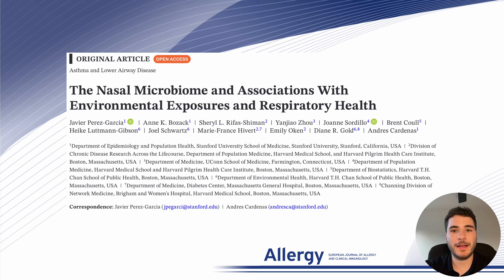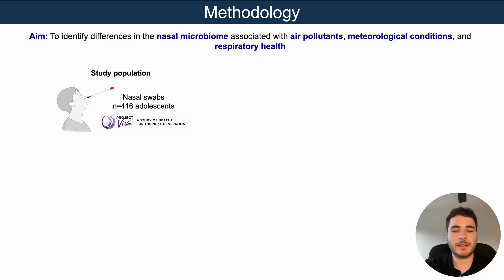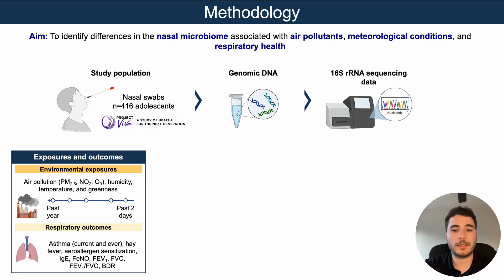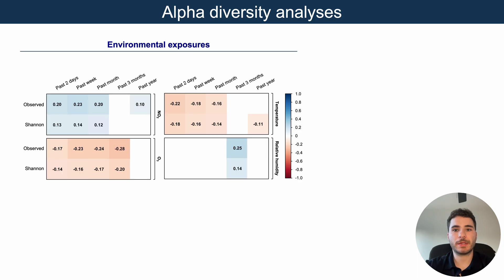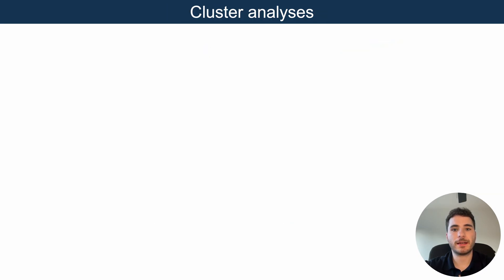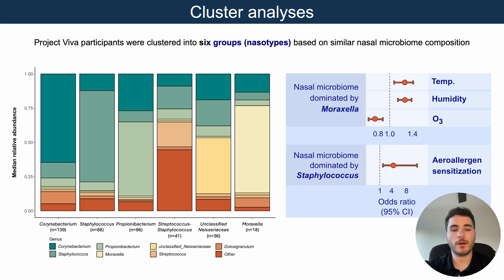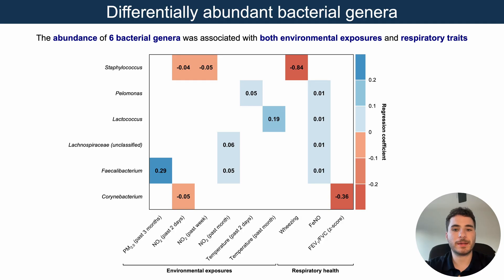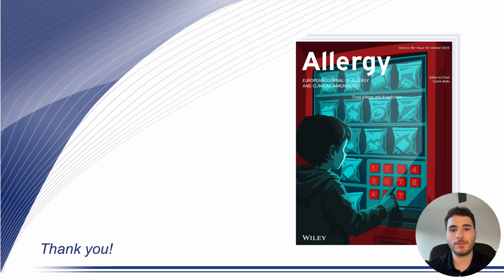The Nasal Microbiome and Associations With Environmental Exposures and Respiratory Health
Javier Perez-Garcia from Stanford University, USA, presents their research findings published in Allergy:

J. Perez-Garcia, A. K. Bozack, S. L. Rifas-Shiman, et al., “The Nasal Microbiome and Associations With Environmental Exposures and Respiratory Health,” Allergy (2025),